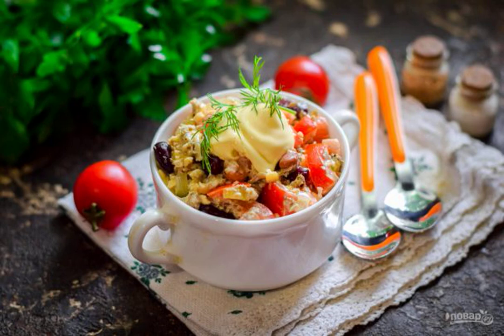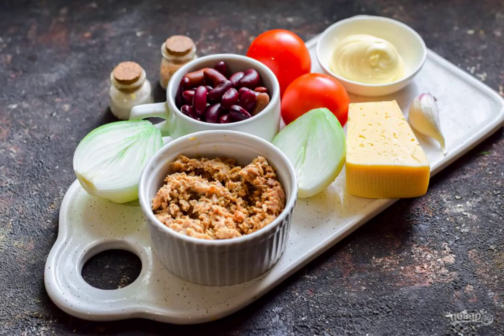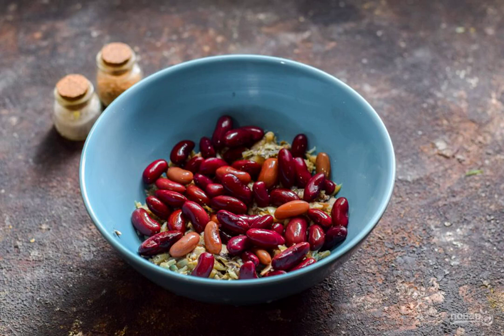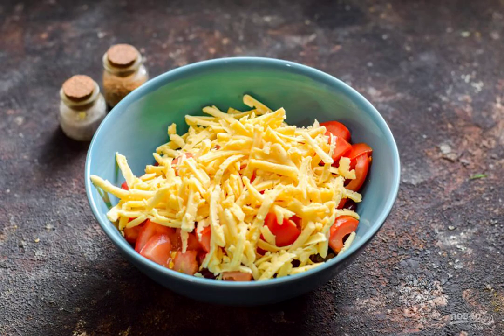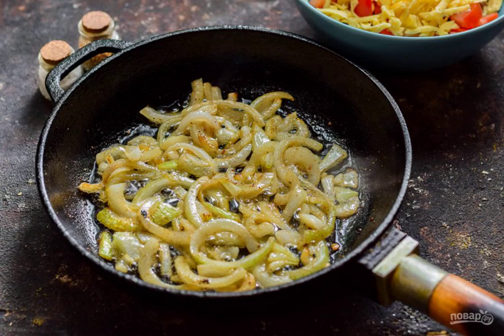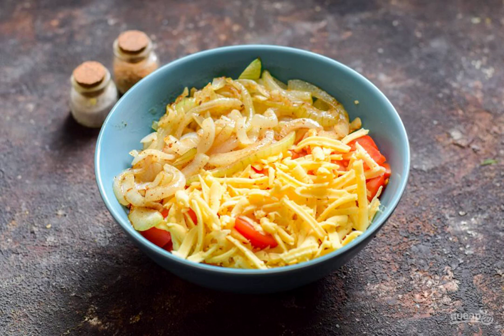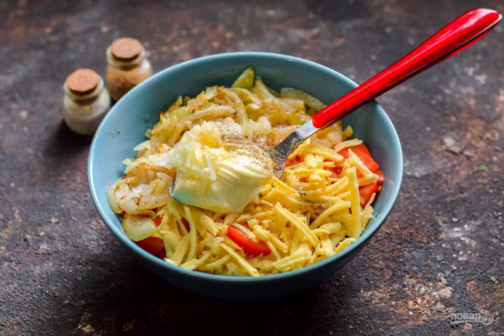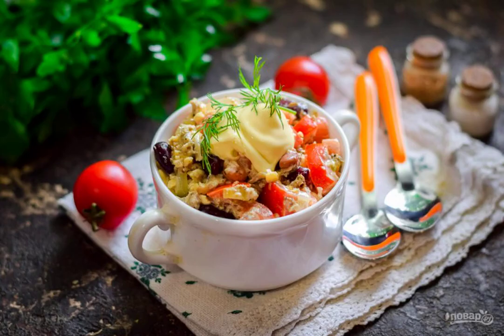Canned tuna salad with mayonnaise. Very recipe with photos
Today I suggest you to prepare one of our favorite salads — canned tuna salad with mayonnaise. The result is very nutritious and satisfying, the salad is suitable for a festive table.

Ingredients:
Red beans — 100 Gram (canned), Tuna-120 Grams (in oil), Tomatoes-150 Gram, Onion-100 Gram,Mayonnaise-2 tablespoons, Cheese-80 Gram (solid), Garlic-1 Clove, Vegetable oil-2 tablespoons, Salt — To taste, Pepper — To taste,